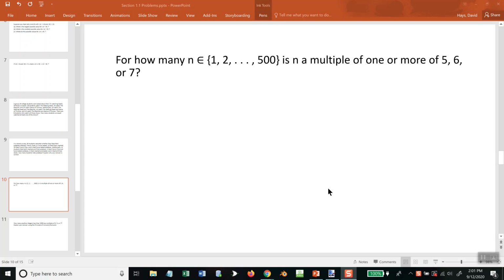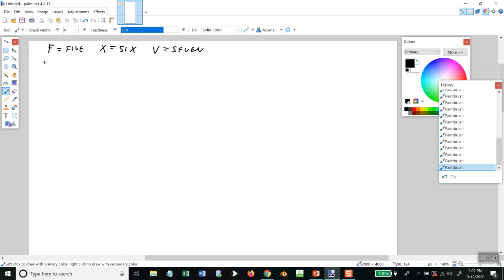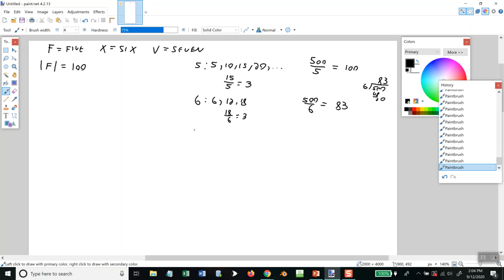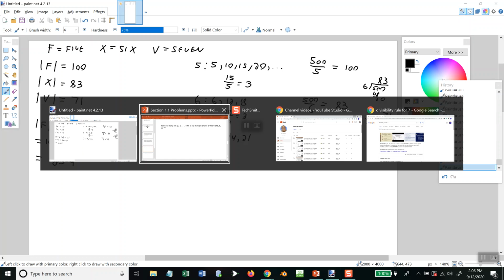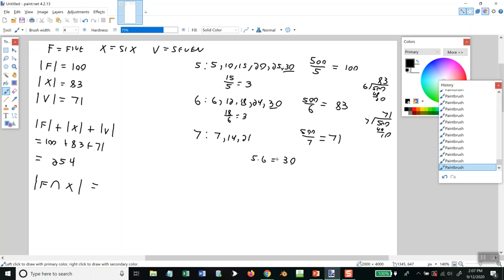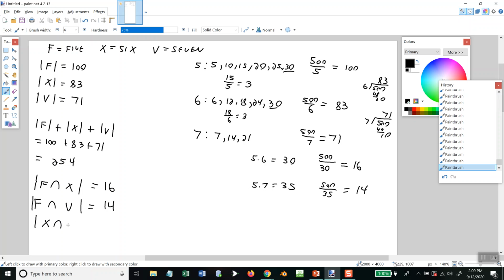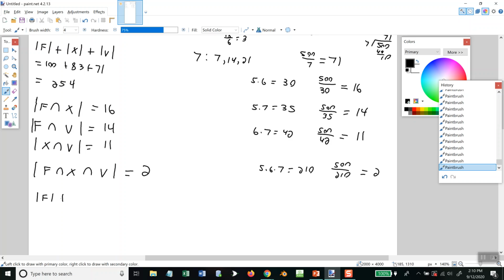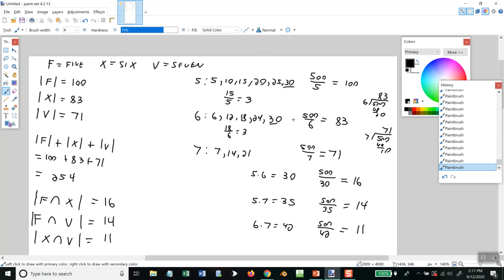Discrete Math Section 1 1 Problem 9